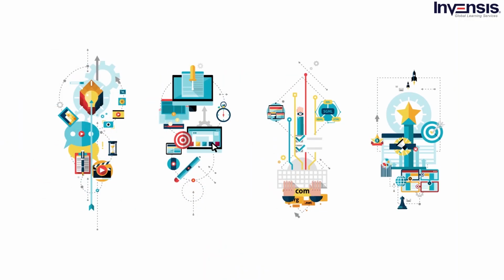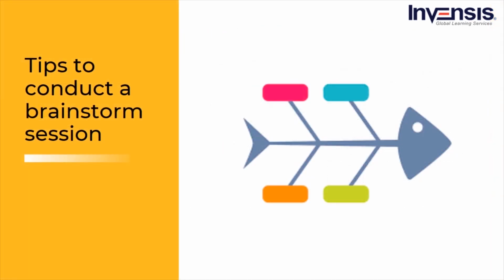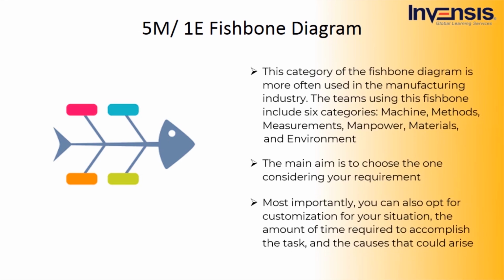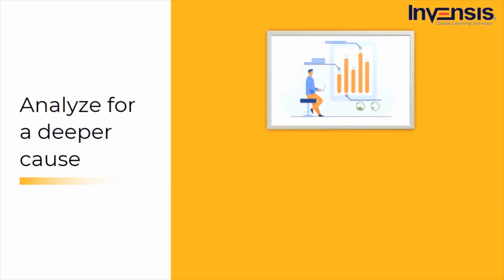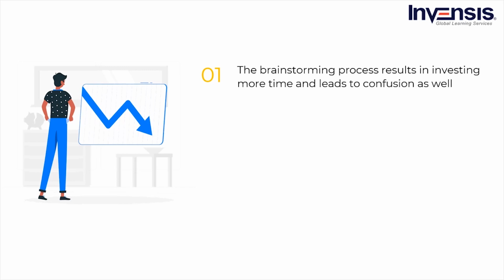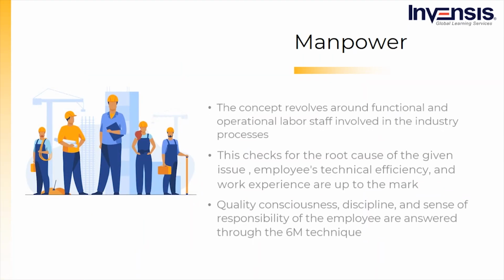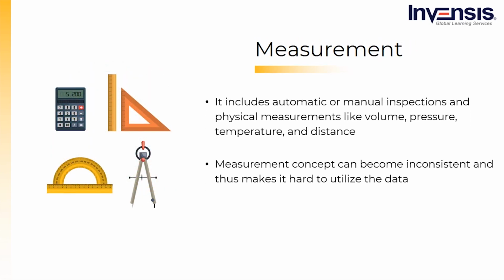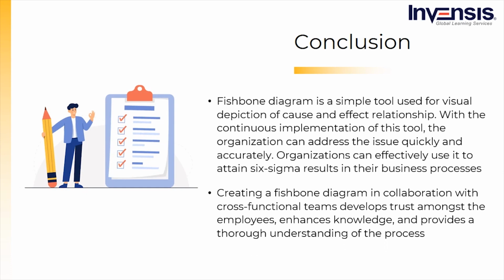Title: How to Construct a Fishbone Diagram | Invensis Learning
This Invensis Learning video on " How to Construct a Fishbone Diagram " will firstly introduce what a fishbone diagram is and the types of it. Then, it talks about the steps to construct a fishbone diagram and their advantages and disadvantages. Finally, it concludes talking about 6M's and 5 Whys in the fishbone diagram.

Following are the outline of the video:
00:00:00 Introduction
00:01:57 Introduction to fishbone diagram
00:03:47 Types of fishbone diagram
00:06:14 Steps to construct a fishbone diagram
00:08:51 Advantages of fishbone diagram
00:10:55 Disadvantages of fishbone diagram
00:11:36 When to use a fishbone diagram?
00:12:46 6M's in fishbone diagram
00:16:31 5 Whys and fishbone diagram